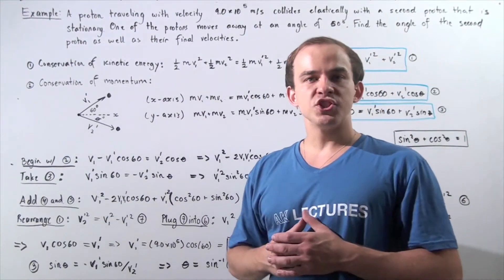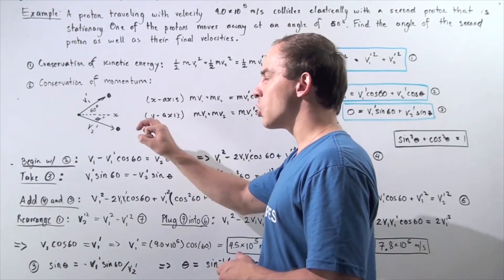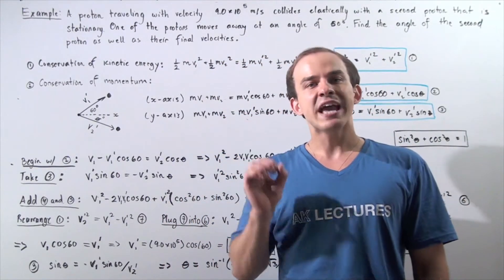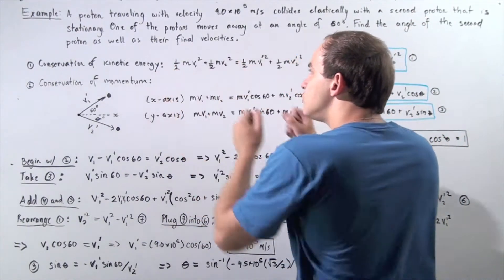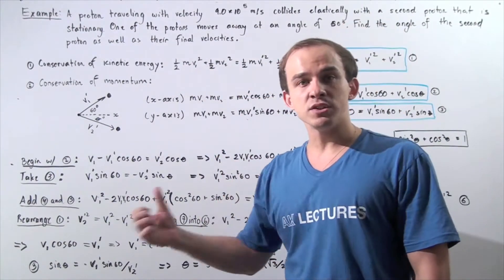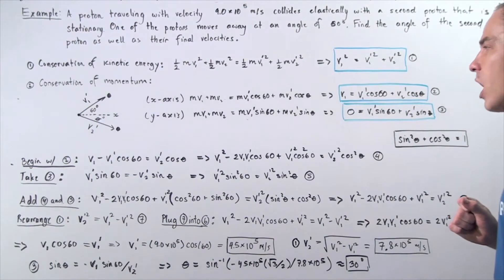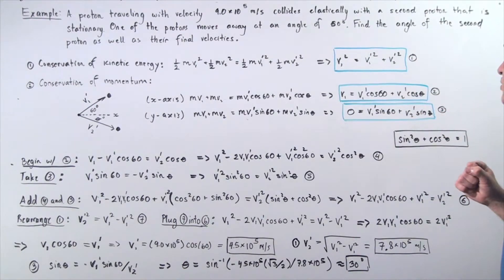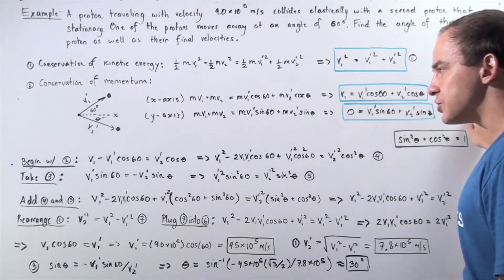Elastic Collision in Two Dimensions